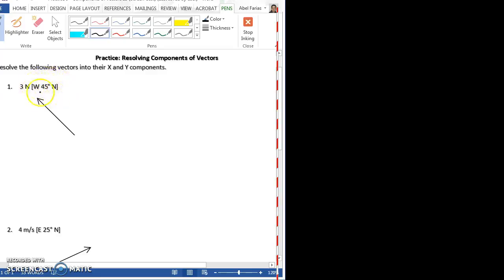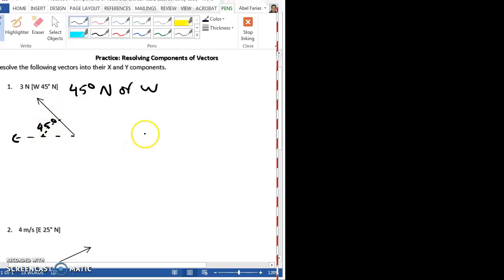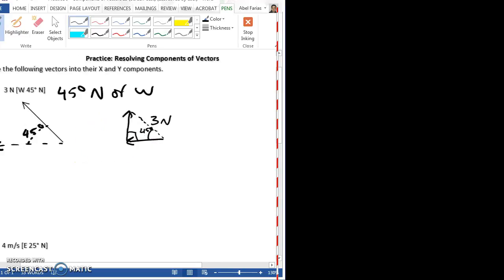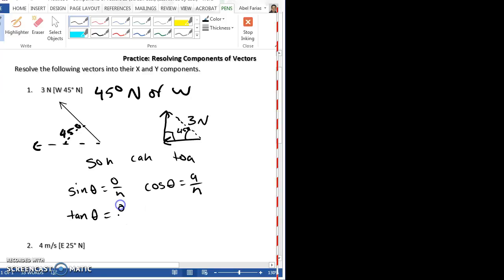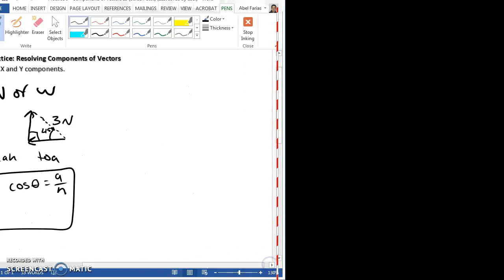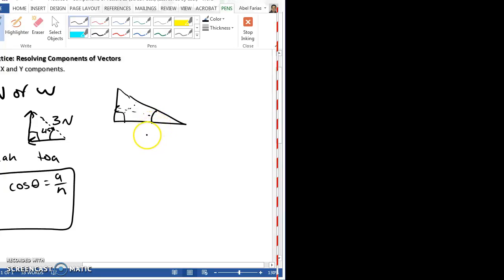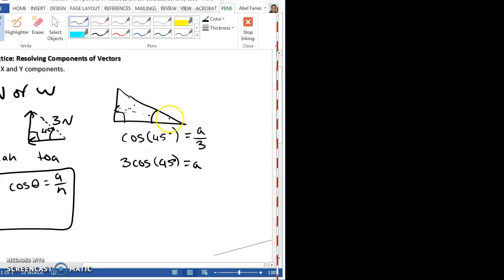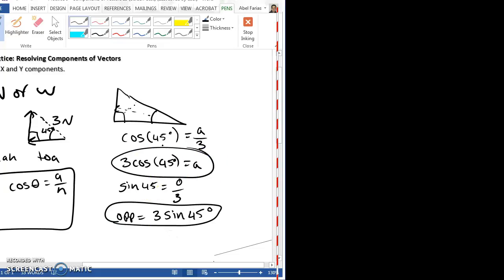Resolving Componets of Vectors